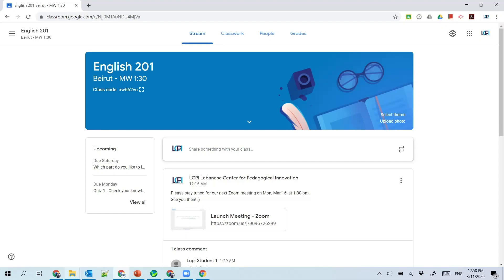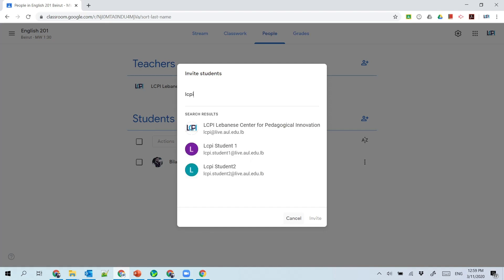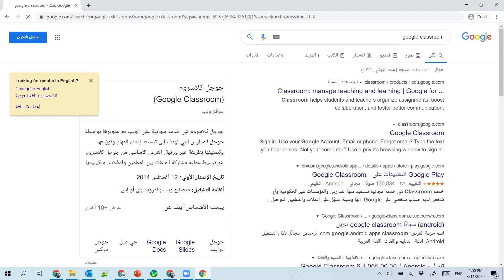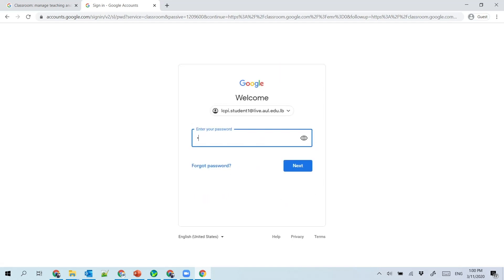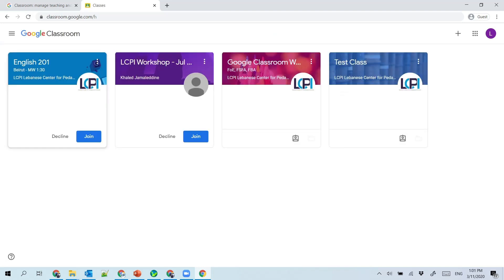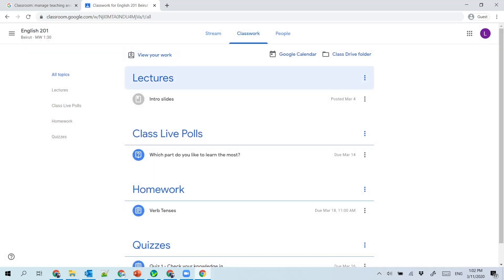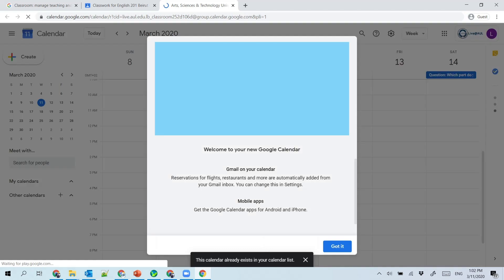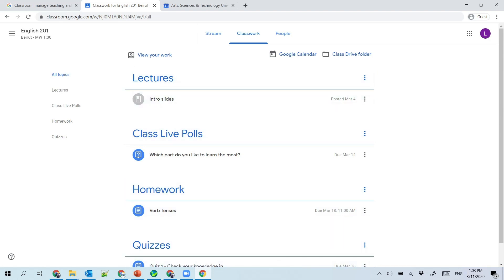02 Joining Google Classroom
In this video, I show you how to join Google Classroom, get access to your registered courses from your web browser.
AUL Digital Strategy 2020 - Students Guide